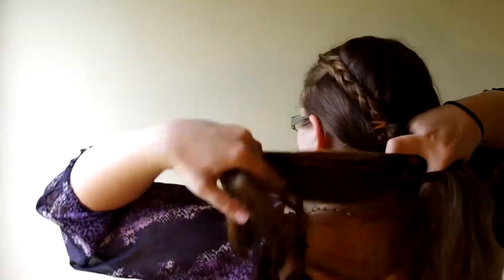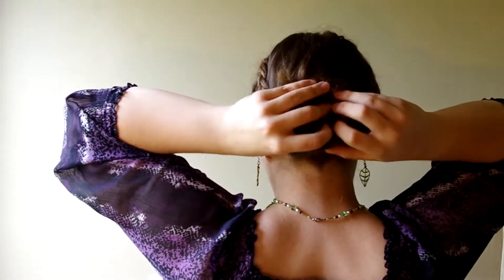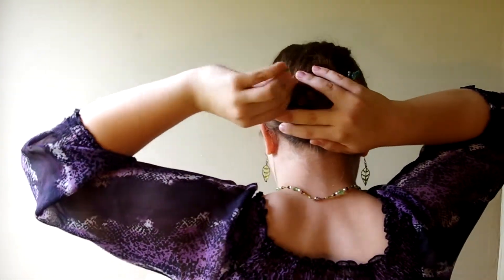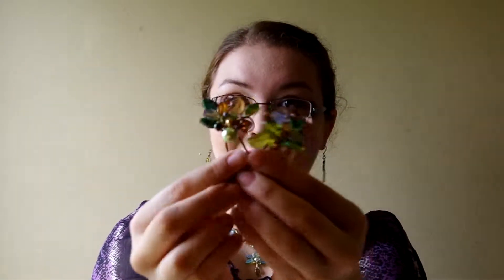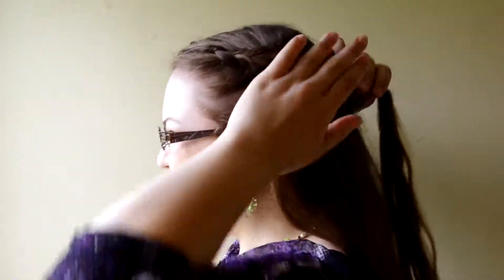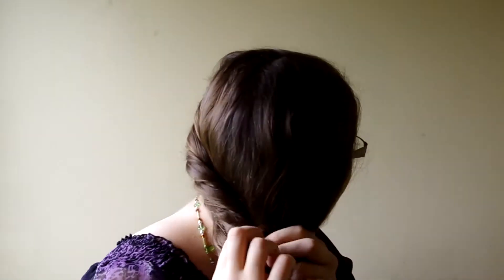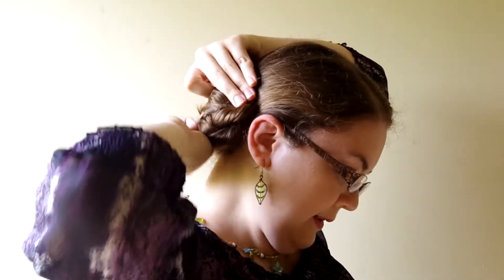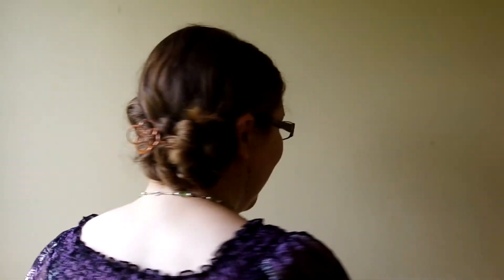How to Wear a Hair Fork (Part 2: Braided Twist Bun)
This is part two of my tutorials on updos using hair forks! In this video I make a braided twist bun